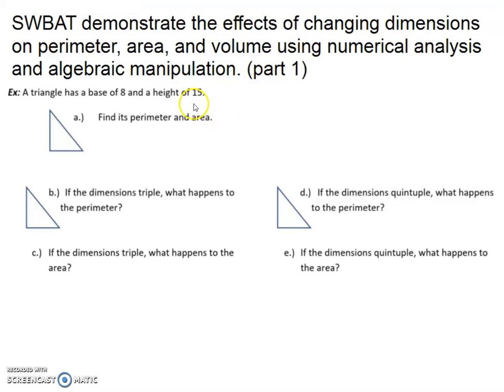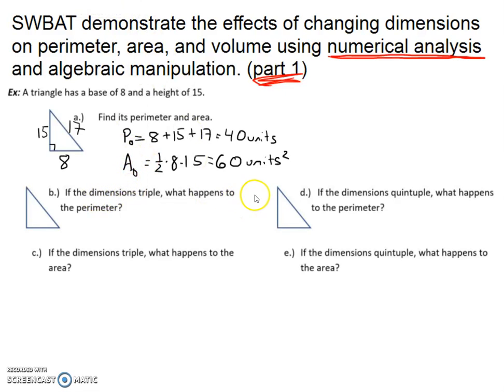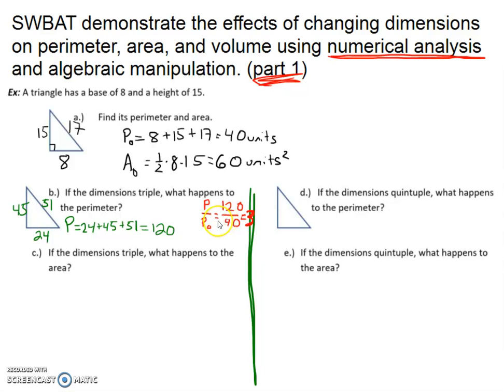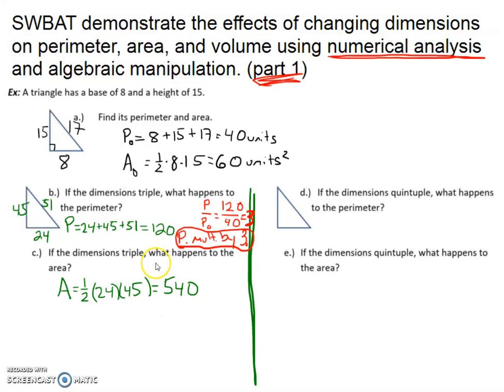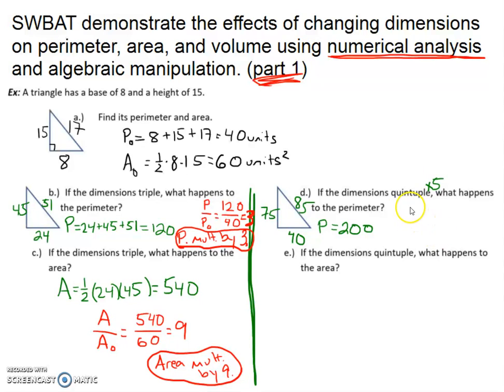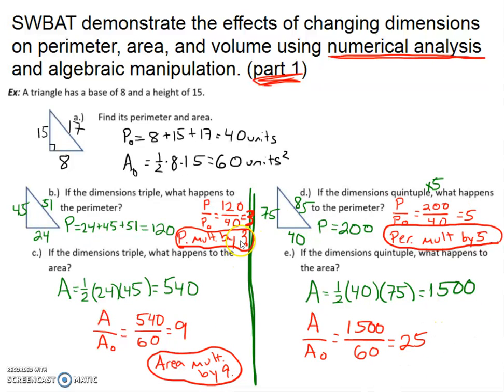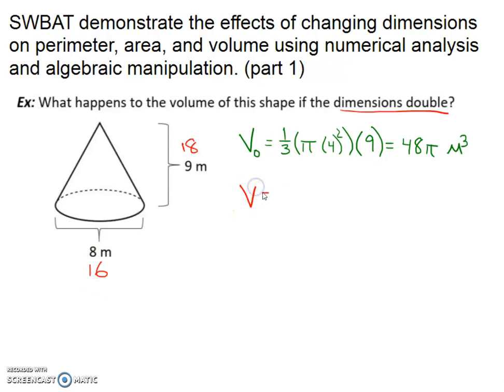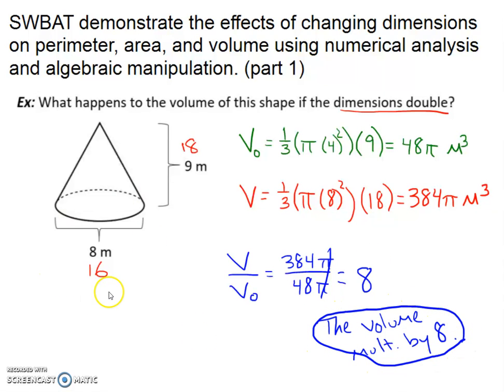G Obj 6.5 part 1: SWBAT demonstrate the effects of changing dimensions on per., area, vol. using...